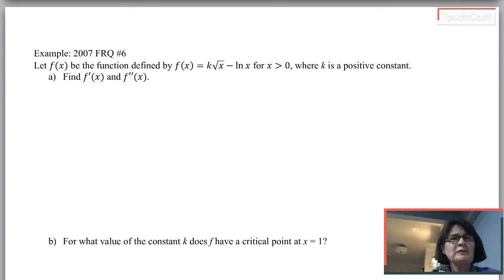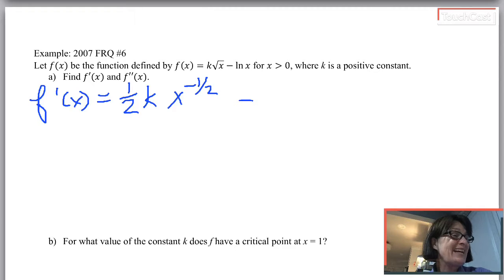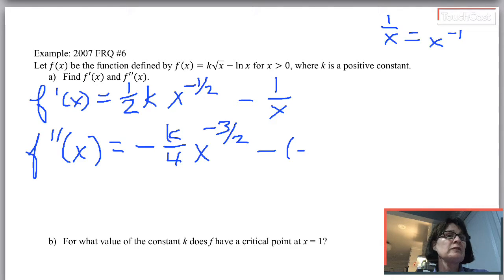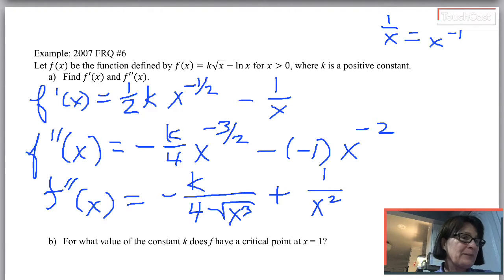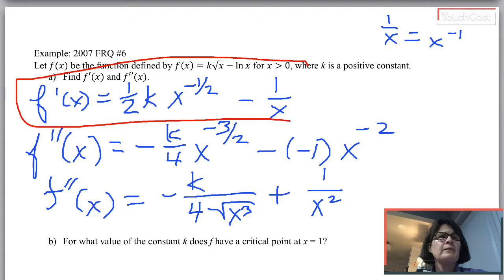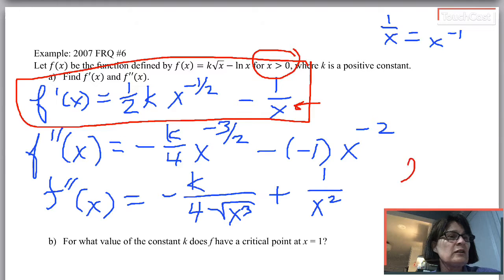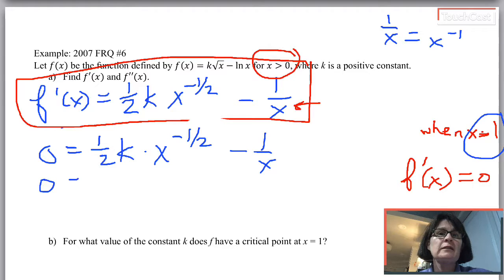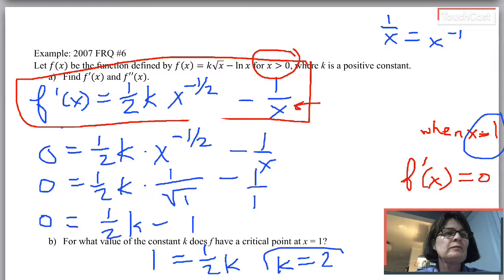4.1 Extreme Values of Functions (part 3)